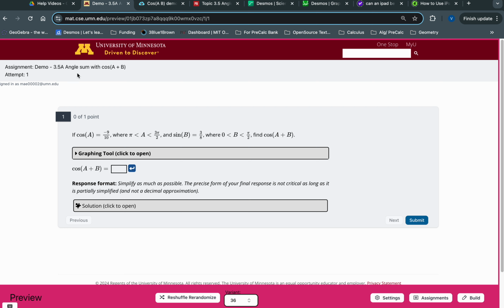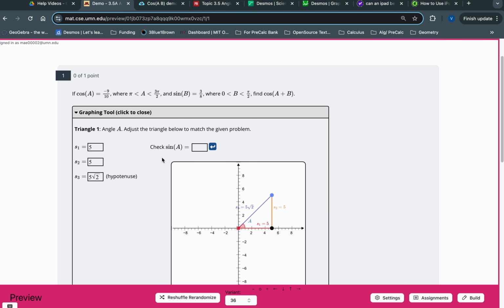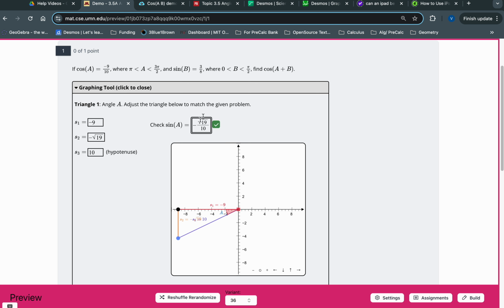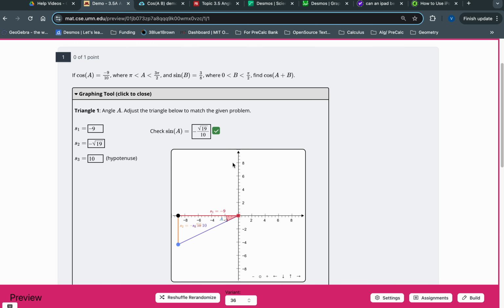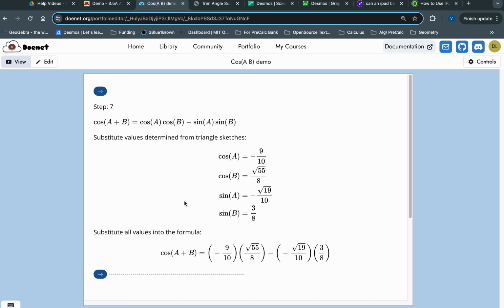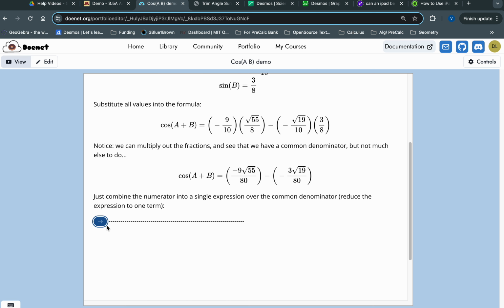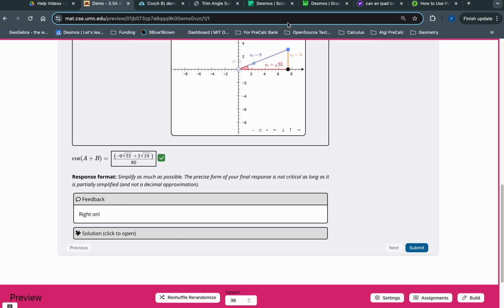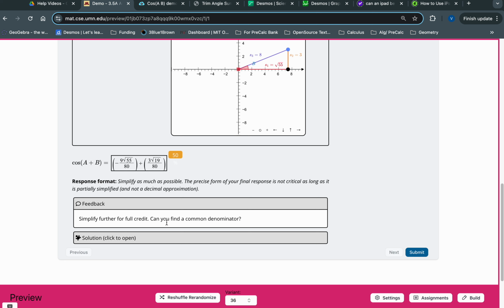Problem Demo: HW 3.5A - Angle Sum Formula Cos(A + B)